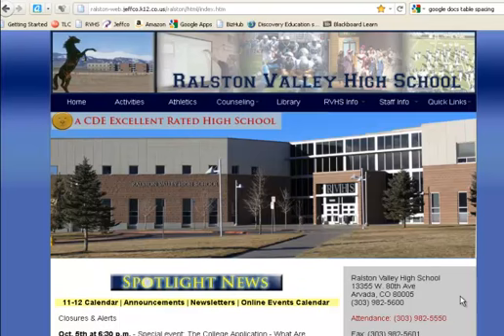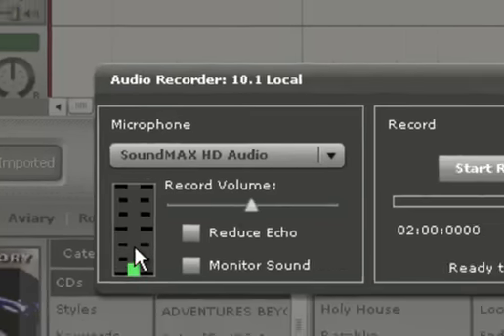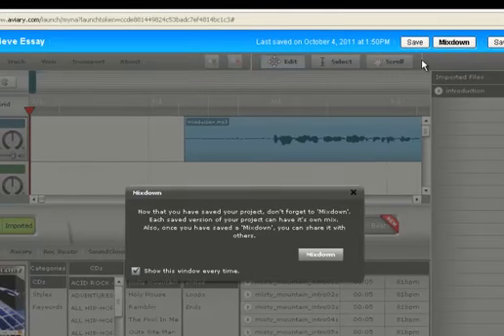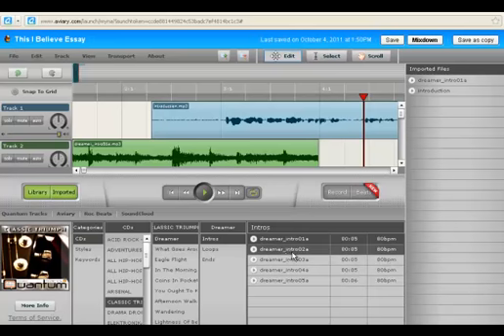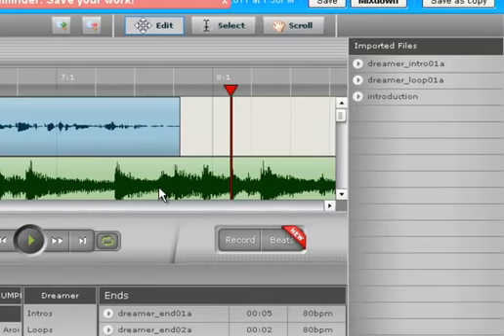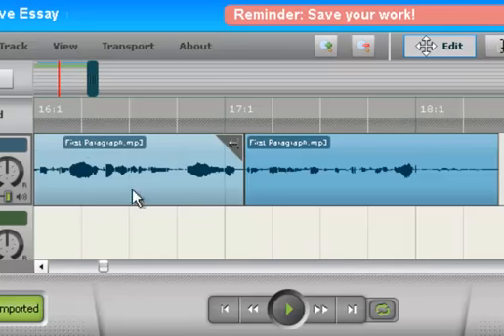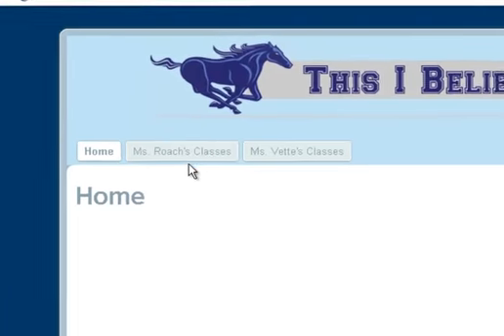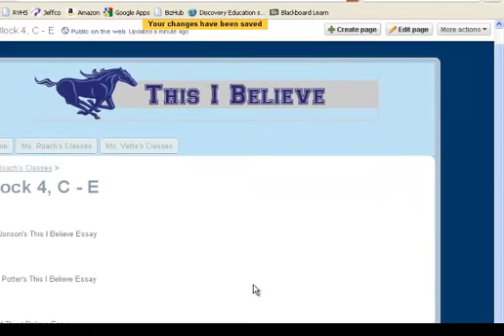Using Aviary to Record Your This I Believe Essays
Shows how to use Myna, Aviary's podcasting tool, to record your essay. Embedding this file in a Google Site is also covered.